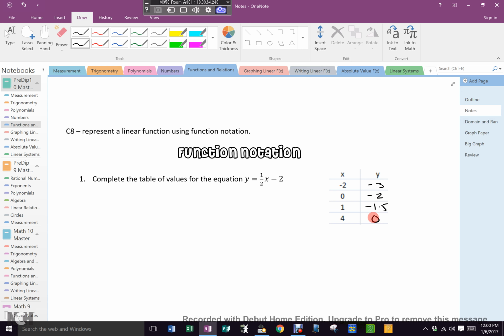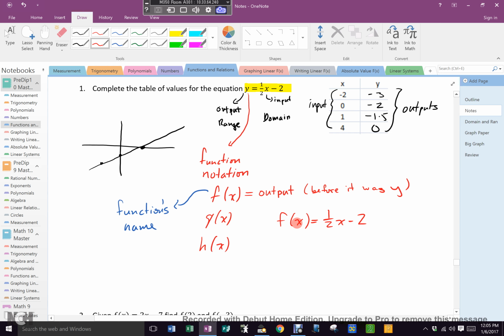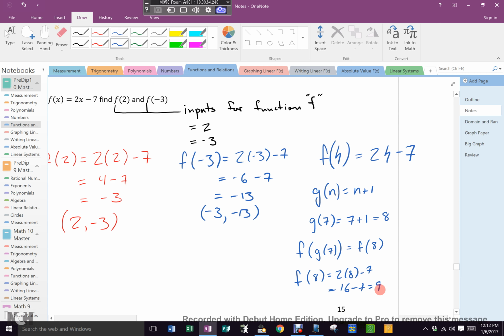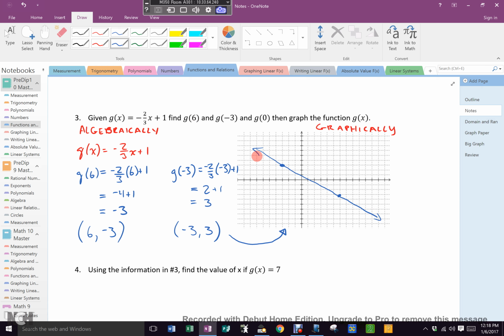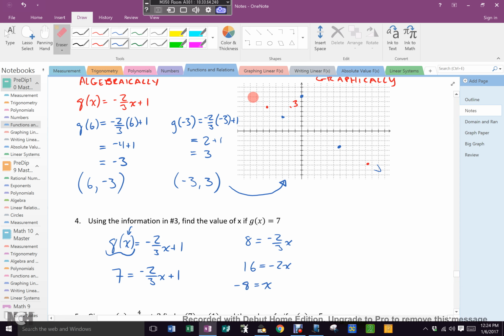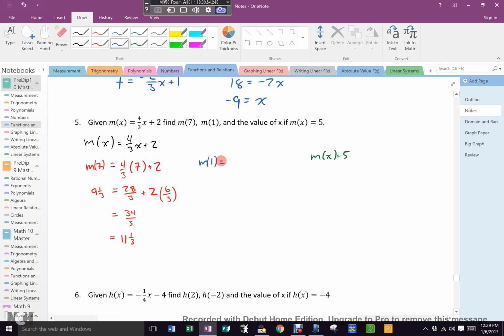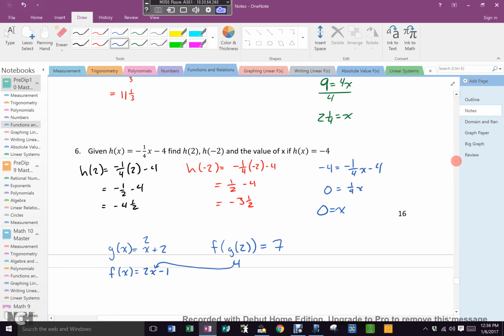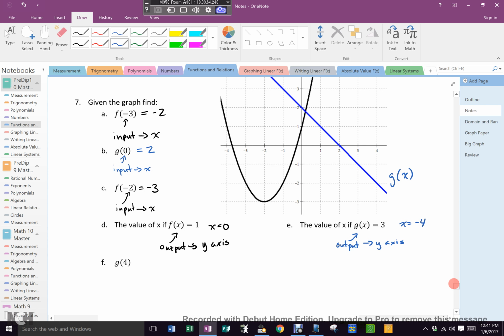Jan 6 Block D Function Notation